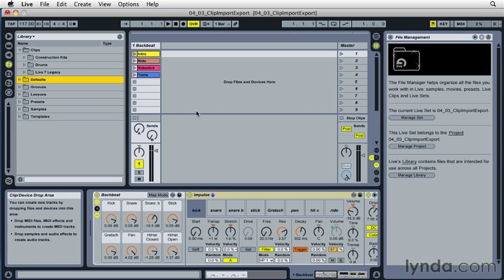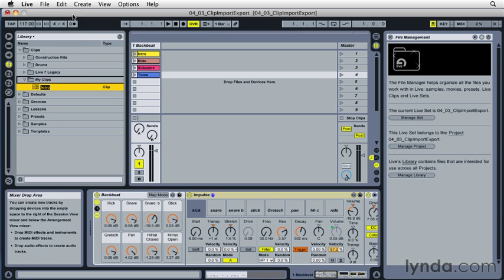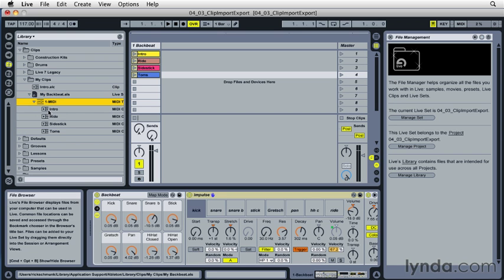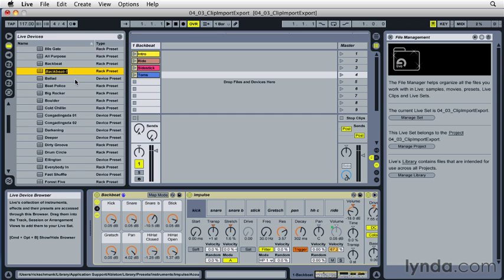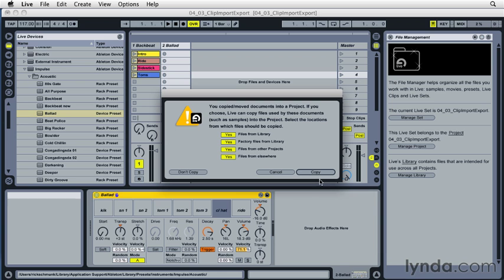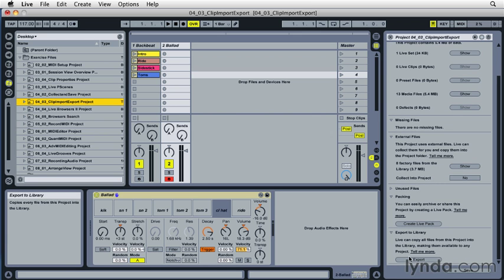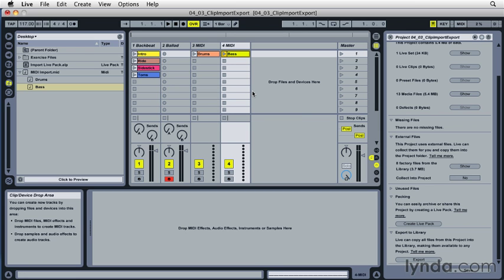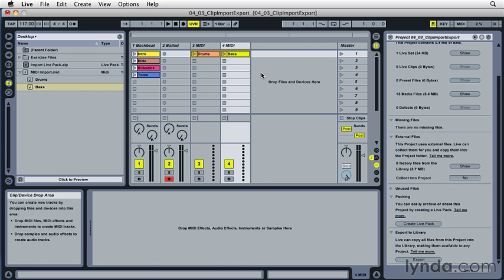0403 Exporting content from Live